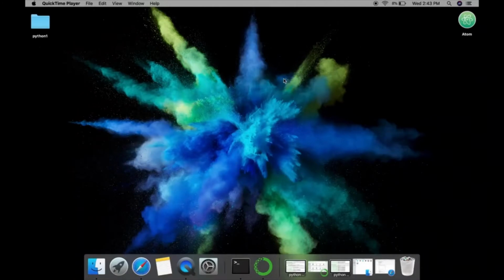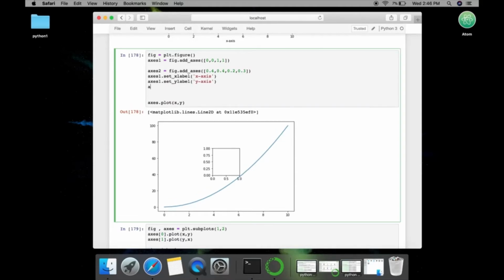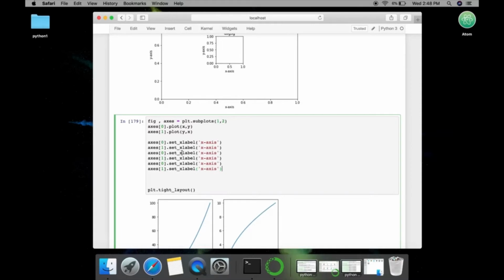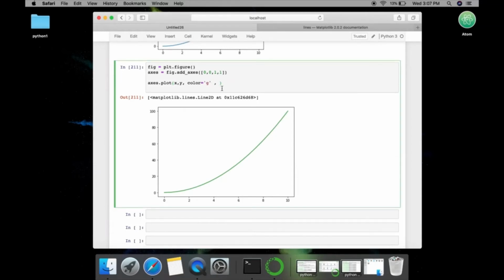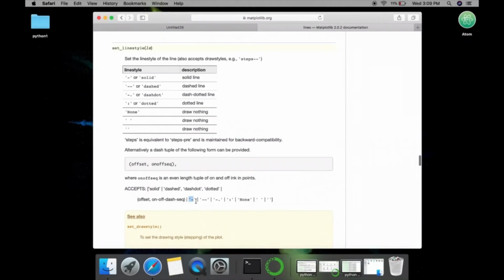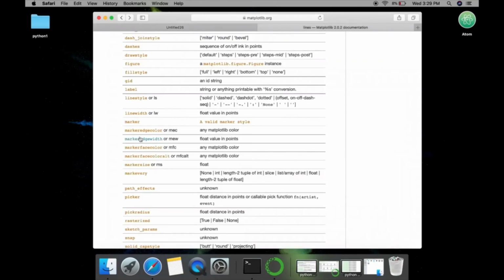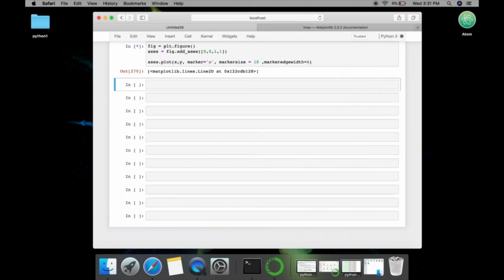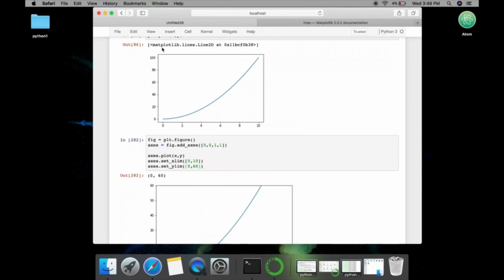Python Module 14-3 : Matplotlib